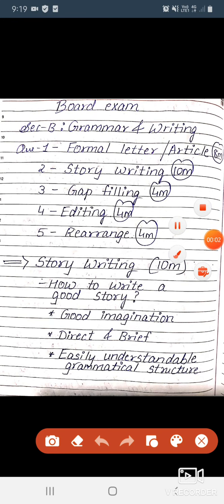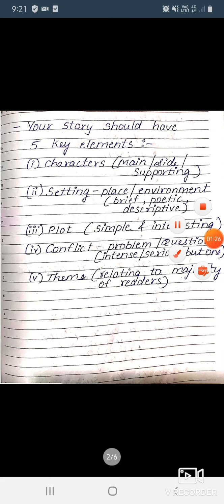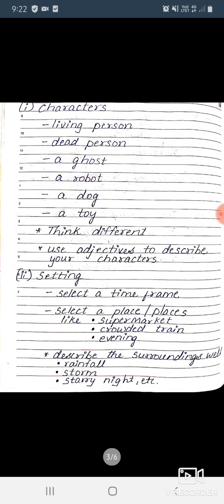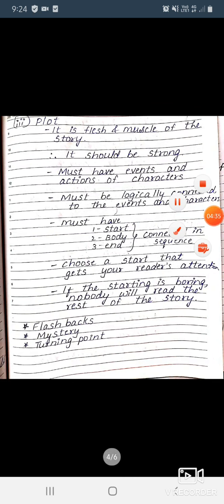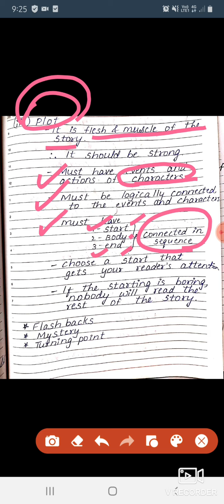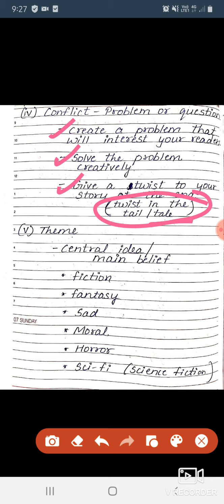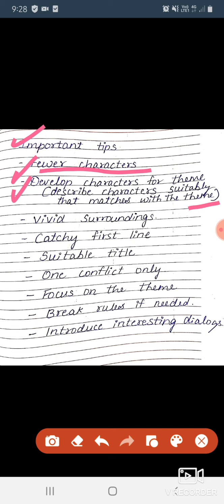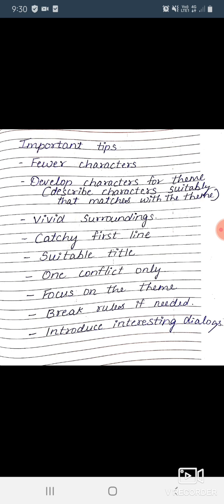Key elements of Story writing for cbse board exams (std.9th &10th)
Learn the key elements of story writing.
Learn how to write a story in the examinations easily.
Tips to write a good story.